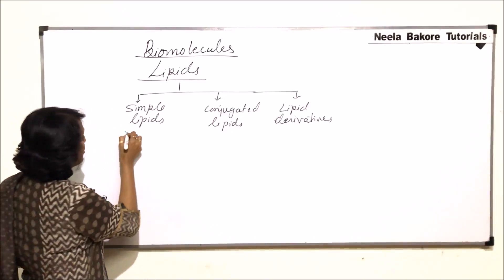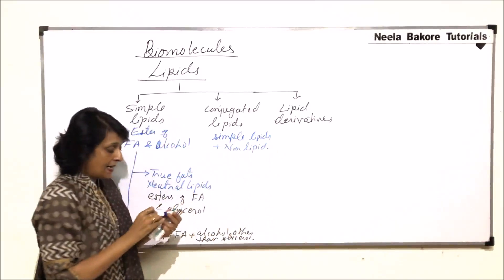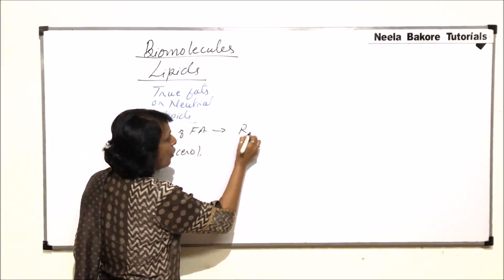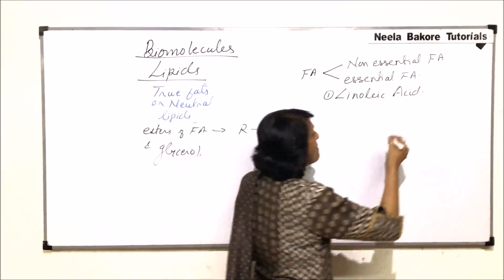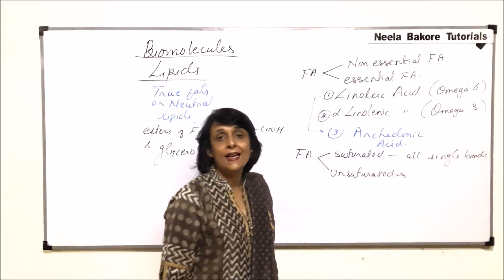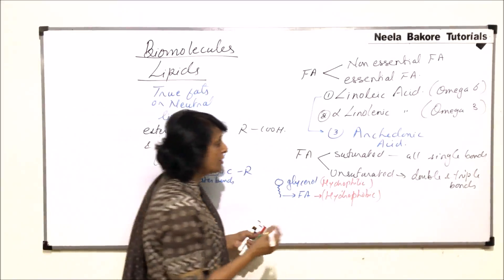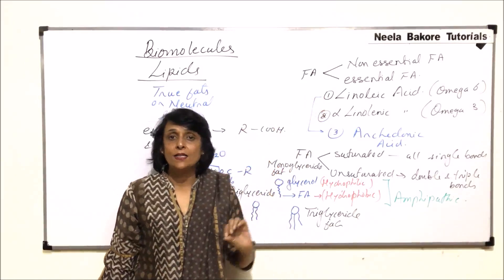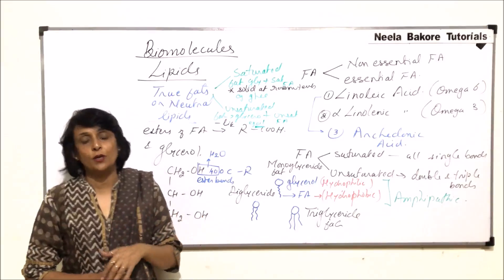Biomolecules | NEET | Lipids - Classification and True Fats | Neela Bakore Tutorials